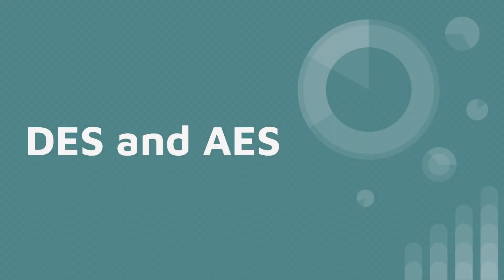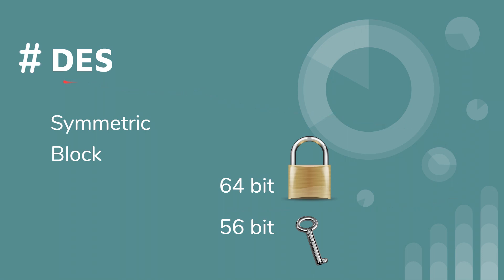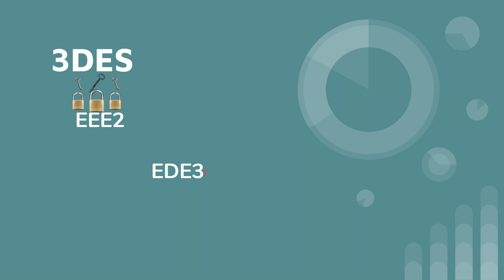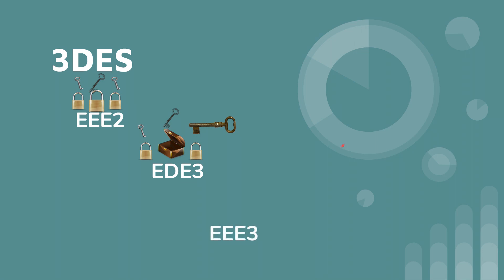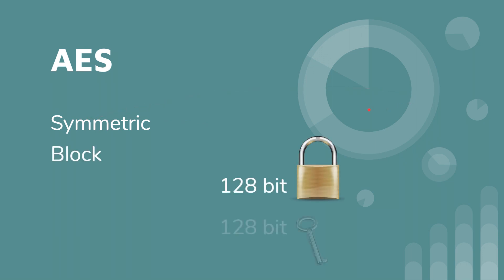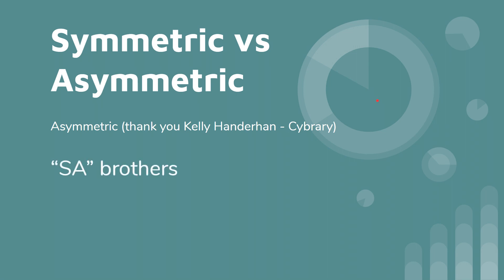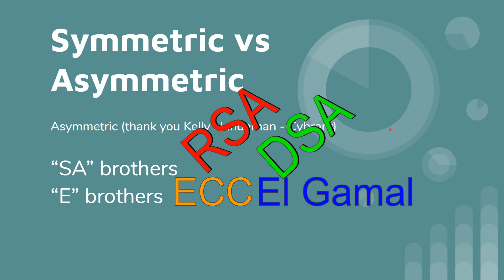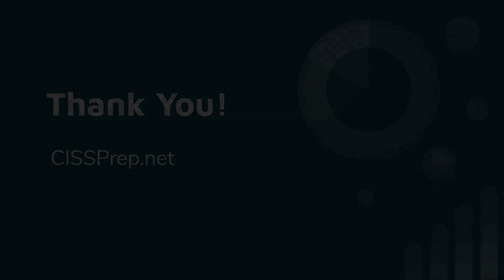CISSP Domain 3: DES and AES Cryptography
This quick lesson covers the difference between DES (EEE2, EDE3, and EEE3 included) and AES algorithms, and how to memorize the difference between symmetric and asymmetric ciphers.  This video is part of the CISSP Domain 3 series offered by CISSPrep, which has over 1,200 practice questions